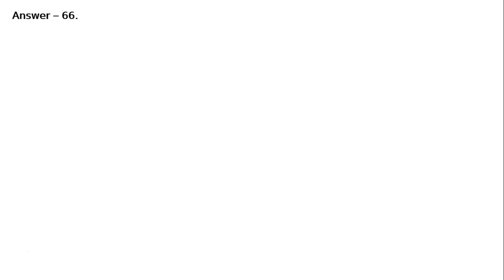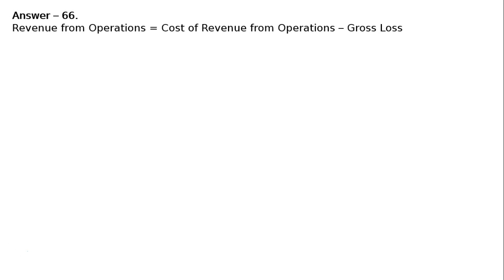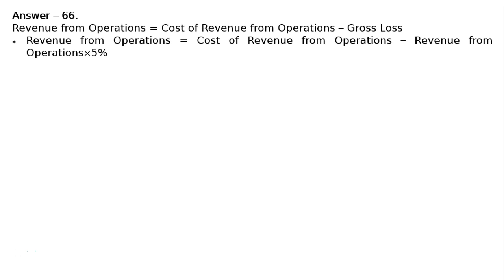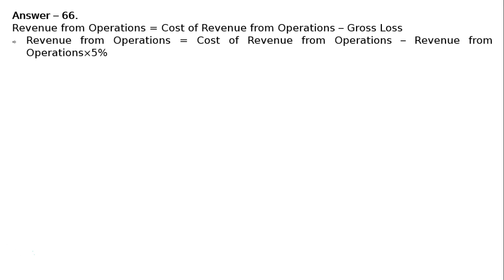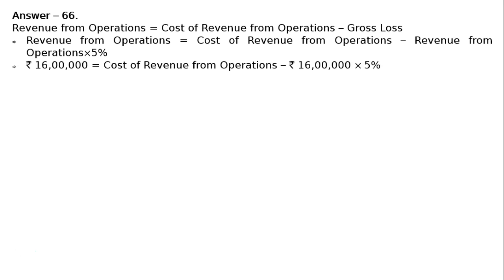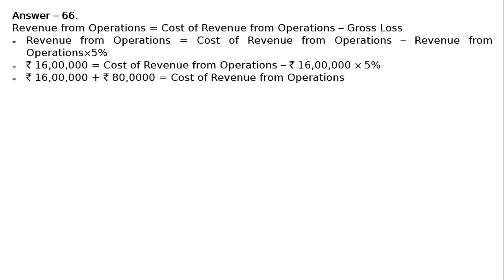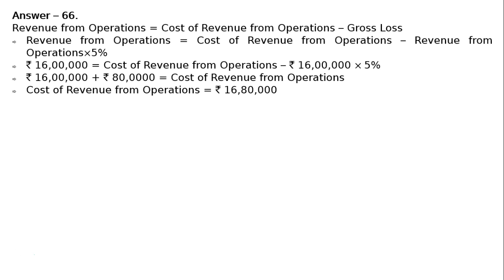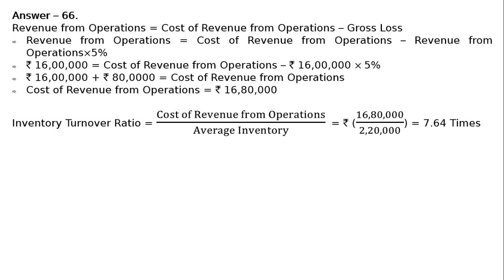Accounting Ratios Q84 | Class 12 | Accountancy | Ray Academy